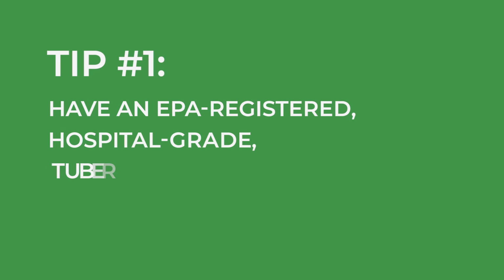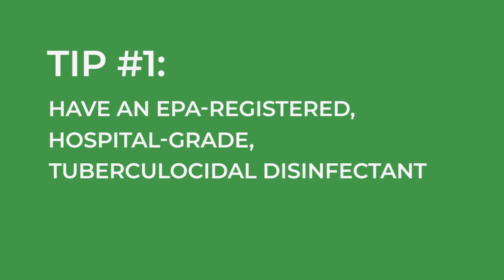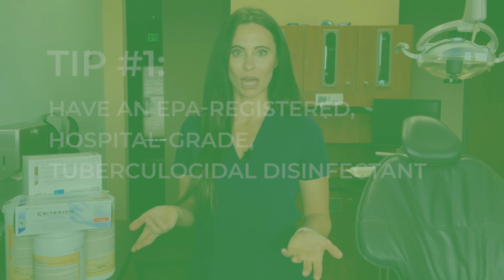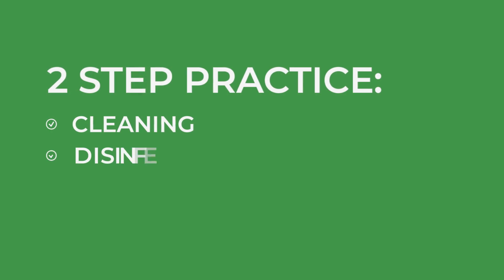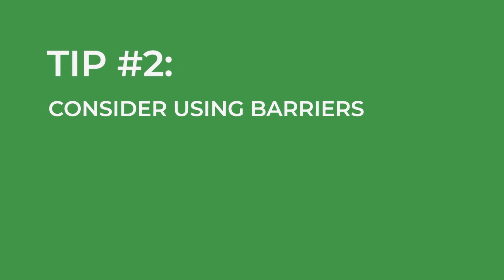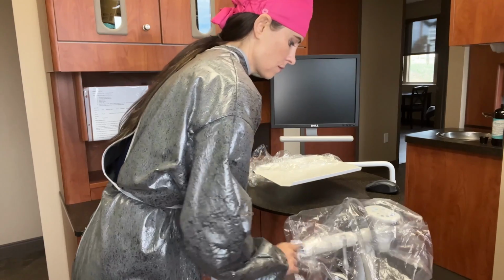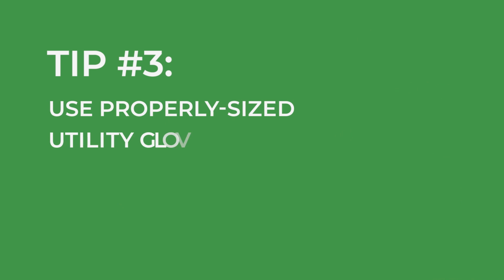The Ultimate Checklist: Operatory Turnover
Michelle Strange, RDH, shares three tips to make your operatory turnover safer and faster, including the use of barrier protection and wearing properly-sized utility gloves.

To learn more and/or to shop for Henry Schein Infection Control Solutions,